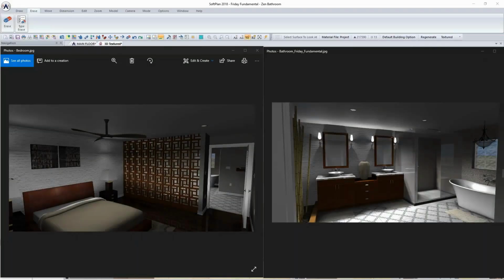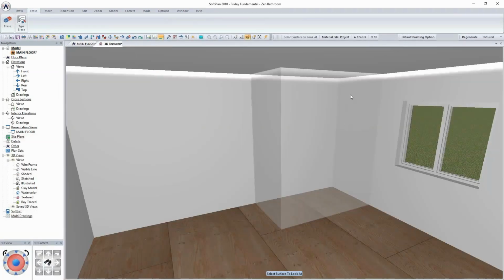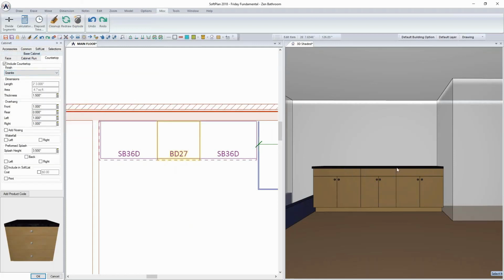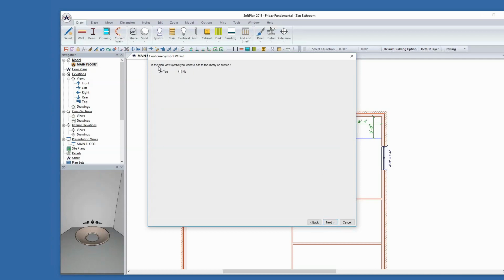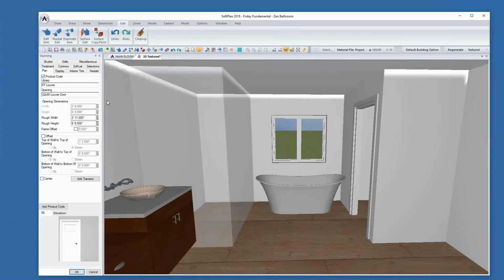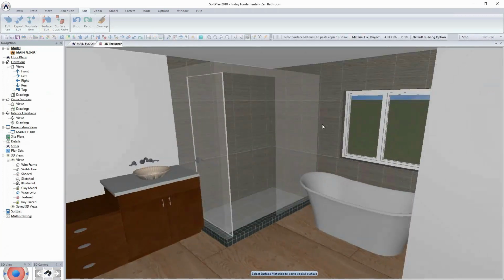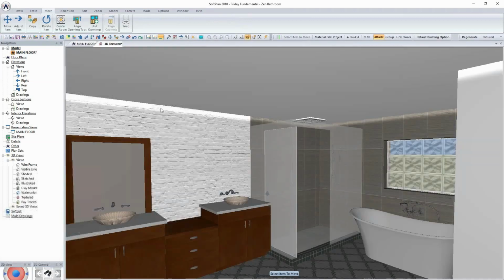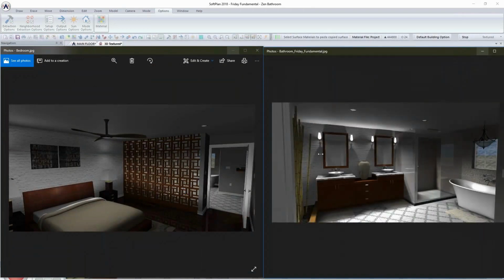Friday Fundamental | Bathroom Design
60 minute webinar on creating a spa like bathroom.